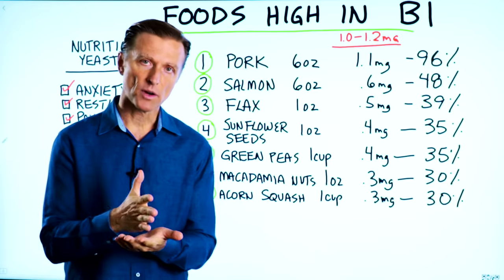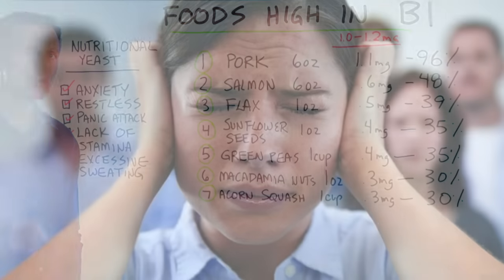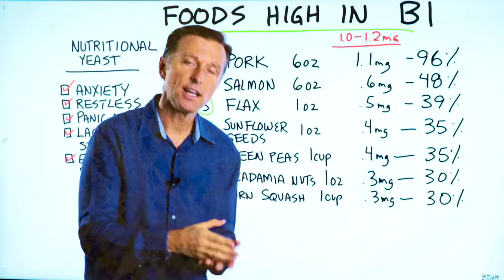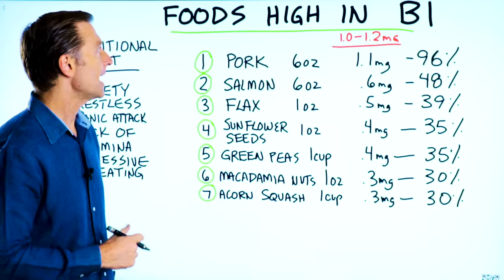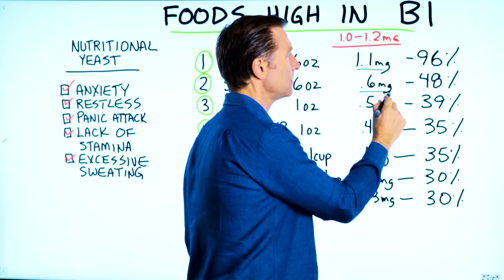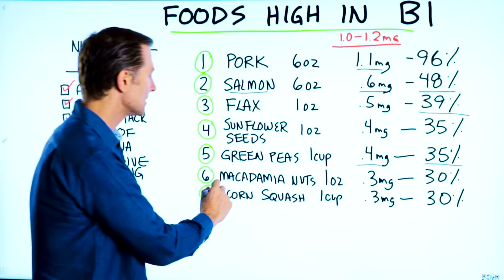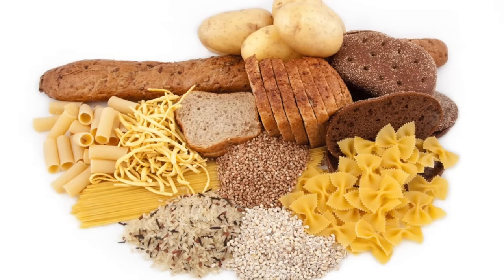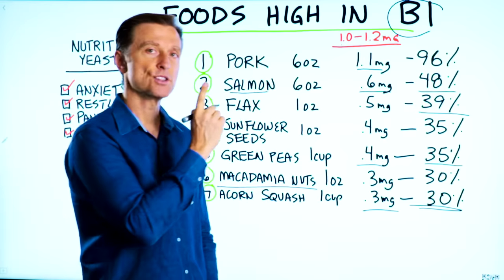Top Foods High in Vitamin B1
What are the best foods to increase your vitamin B1 level? Take a look. Check out Dr. Berg's Nutritional Yeast Tablets (B VITAMINS)

Timestamps
0:00 Symptoms of low vitamin B1
0:46 The best source of vitamin B1
1:12 Other foods with vitamin B1
2:31 Things that cause low vitamin B1

In this video, we’re going to talk about the best vitamin B1 foods.

In many other videos, I’ve talked about the importance of vitamin B1. If you become deficient in B1, here are some of the symptoms you can experience:
• Anxiety
• Restlessness
• Panic attack
• Lack of stamina
• Excessive sweating

The best source of vitamin B1 is nutritional yeast. Nutritional yeast is the best natural source of B vitamins. Avoid taking synthetic vitamin B supplements.

The following are other sources of vitamin B1.

1. Pork 6oz - 1.1mg (96% of RDA)
2. Salmon 6oz - .6mg (48% of RDA)
3. Flax 1oz - .5mg (39% of RDA)
4. Sunflower feeds 1oz - .4mg (35% of RDA)
5. Green peas 1 cup - .4mg (35% of RDA)
6. Macadamia nuts 1oz - .3mg (30% of RDA)
7. Acorn squash 1 cup - .3mg (30% of RDA)

An adult needs between 1.0-1.2mg of vitamin B1 daily.

On top of getting more vitamin B1 in your diet, you also need to avoid things that deplete B1. This includes:
• Refined sugar
• Refined carbs
• Chronic stress
• Diuretics
• High blood sugar/glucose

Give these tops foods high in vitamin B1 a try and see if it helps with your low vitamin B1 symptoms.